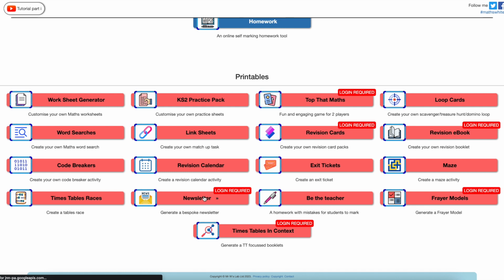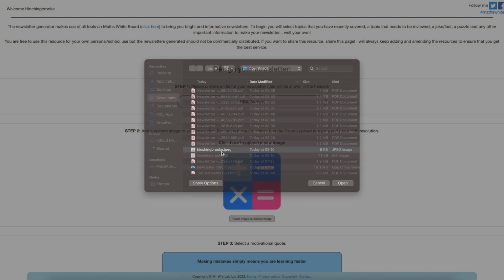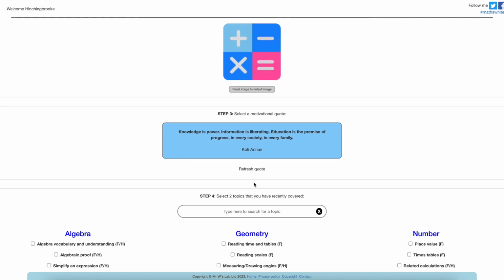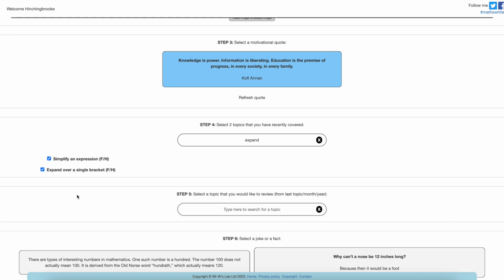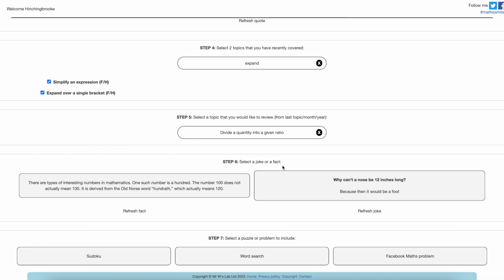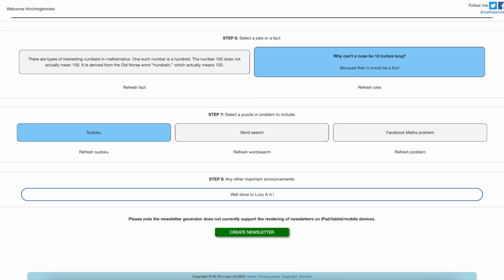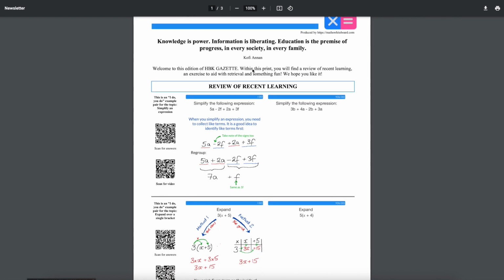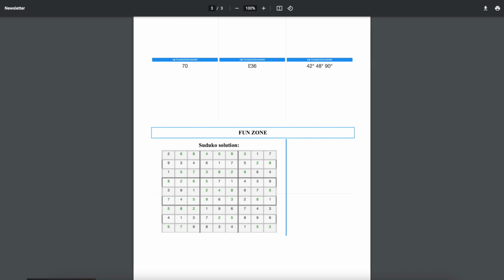Designing a newsletter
Designing bespoke newsletter can take time. This is why on Maths White Board, I've created a generator to help you put one together faster. Build a custom newsletter within one minute.